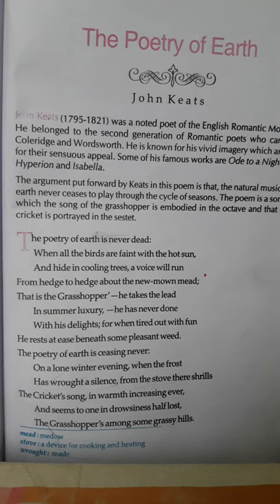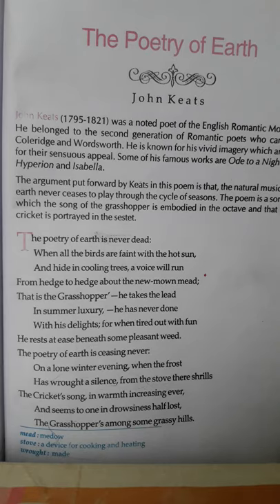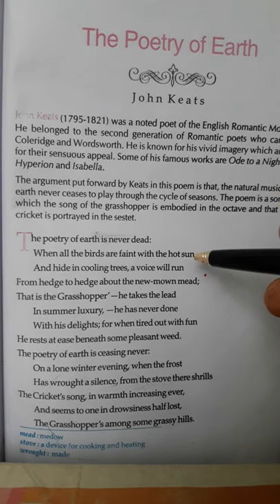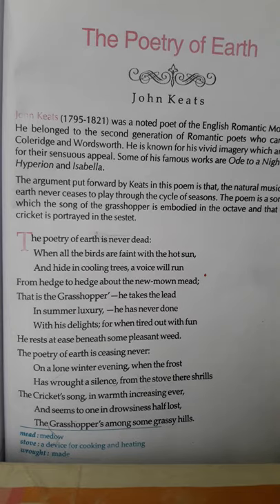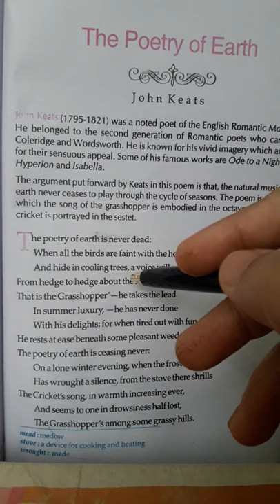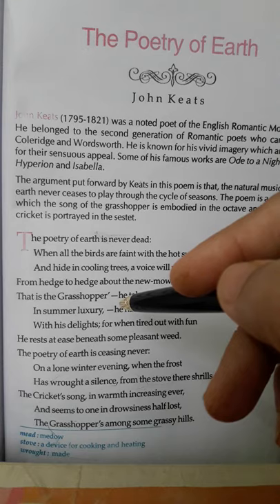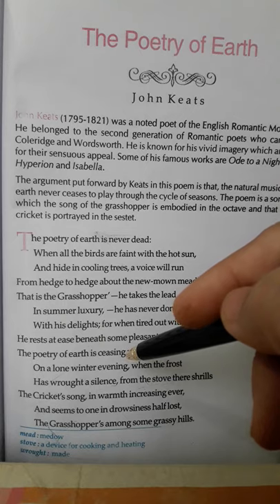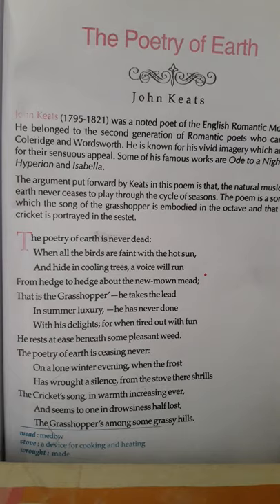English class 12. THE POETRY OF EARTH by John Keats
Another attempt for my dear students